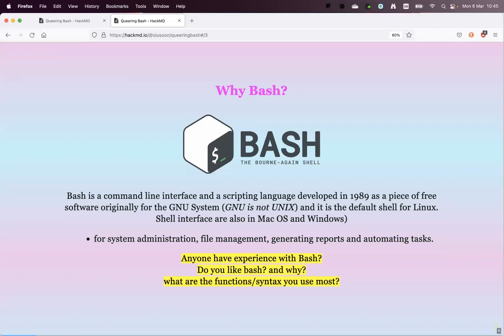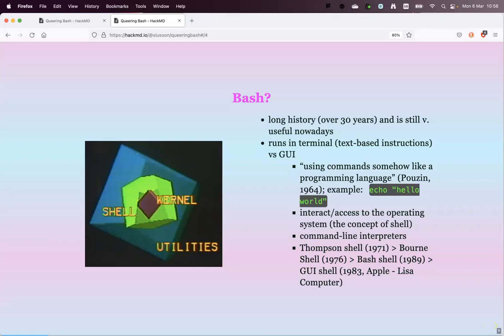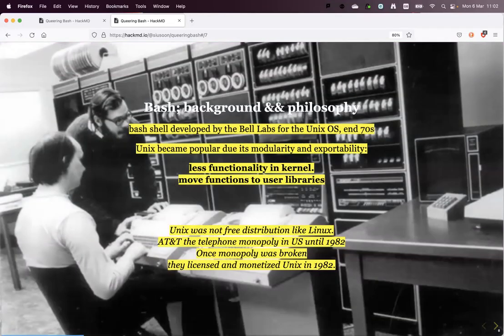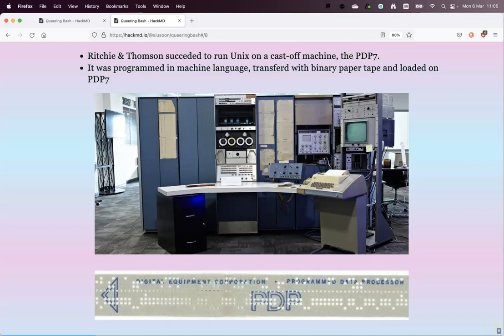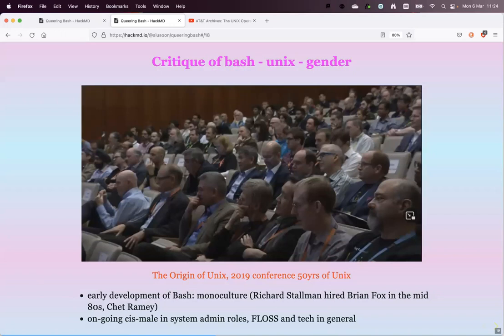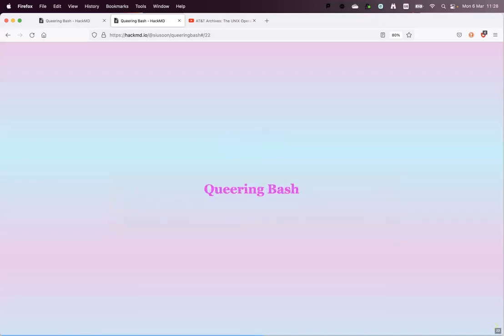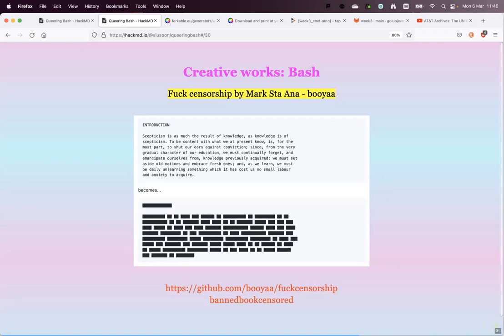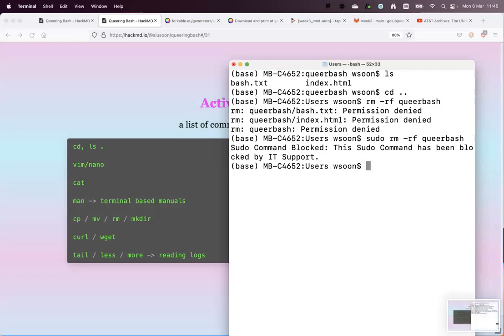Winnie Soon - Queering Bash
Queering Bash is a work-in-progress artistic/technical manual, focusing on learning code otherwise. This workshop will introduce the UNIX philosophy from a queer critical perspective, reimagining a human/computer relation that upsets the gendernormativity embedded in years of free software development by a cis man monoculture.  Bash is a command line interface and a scripting language developed in 1989 as a piece of free software for UNIX Systems (Linux and Mac OS but it has been also ported to Windows) and it is a very useful program for system administration, file management, generating reports and automating tasks. Shell scripting has been serially developed by one man at a time. Bash was a replacement of two previous shells. Yet it has been ubiquitous in most of our world's servers and personal computers.

During the workshop, we will go through a cultural introduction about Unix in general, and more specifically about bash and how bash coordinates the computer's internals, aka the Operating System (OS) . It will follow by hands-on activities where participants will work with the terminal, in pairs, groups or alone, to  navigate their OS by interacting with files and logs. We will also facilitate participants to write and create their queer love letter in bash that addresses various forms of desires, intimacies and struggles as a way to reimagine what our relationship with the machines we use might look like. We are interested in subverting the prevailing norms of technology, namely efficiency, utility, and productivity within capitalistic logics, by coding otherwise.